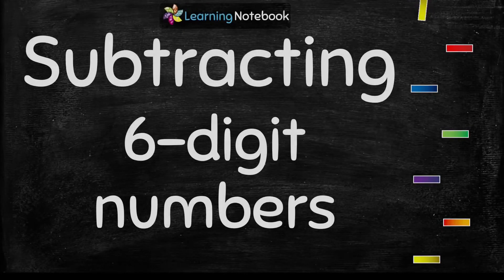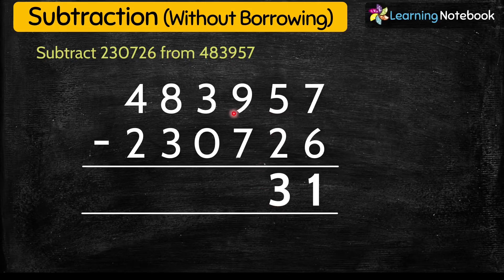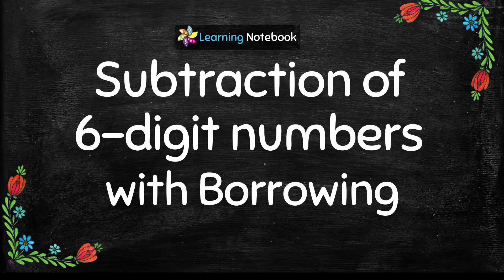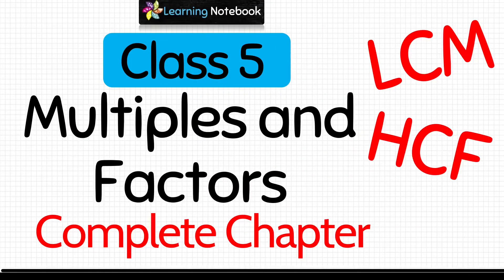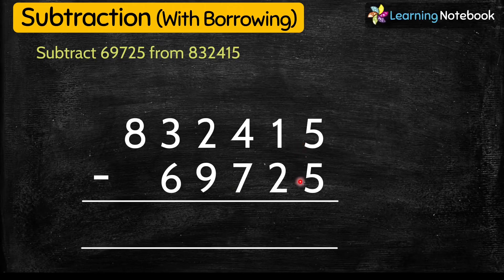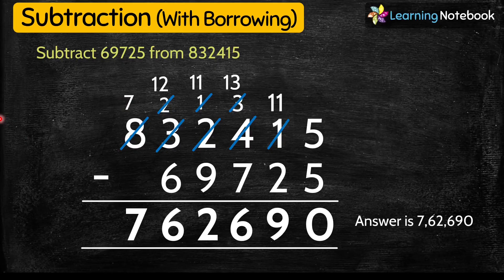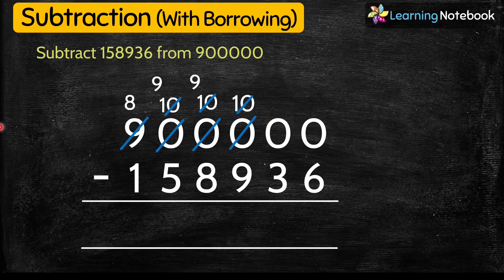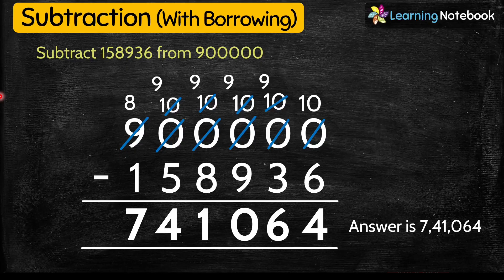Subtraction of 6 digit Numbers with borrowing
class 4 maths, Class 5 Maths || useful for all state boards like CBSE, ICSE

More Videos on Chapter Subtraction